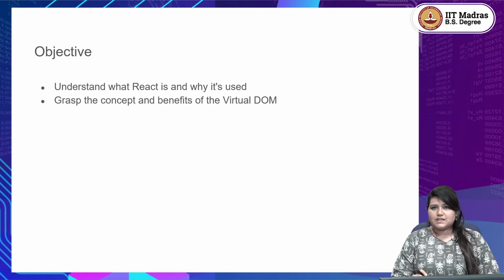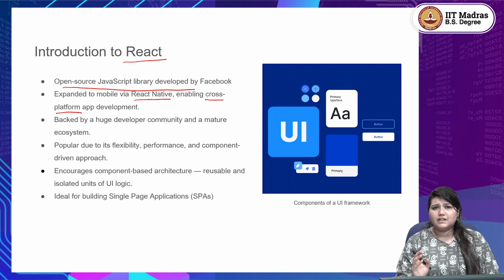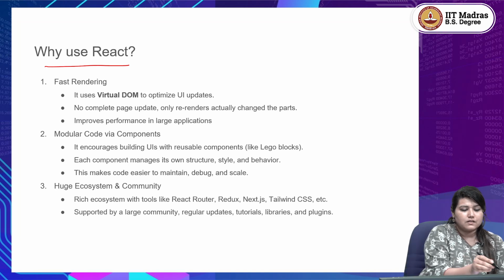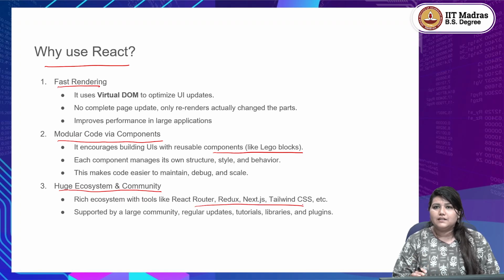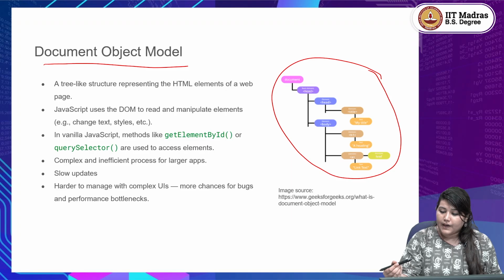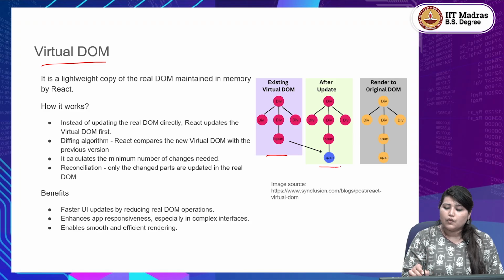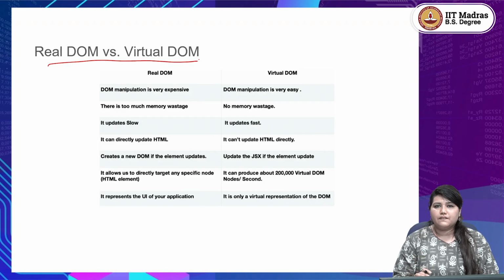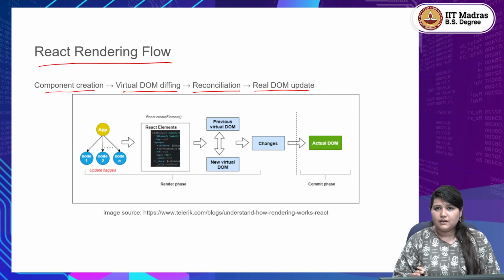43 What is React? Understanding Virtual DOM